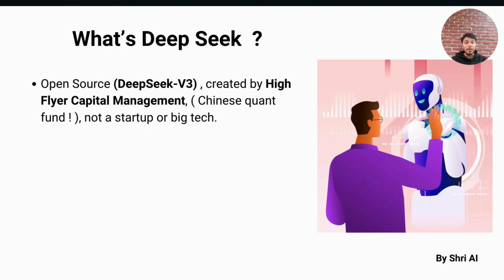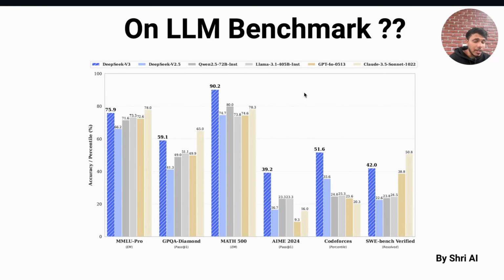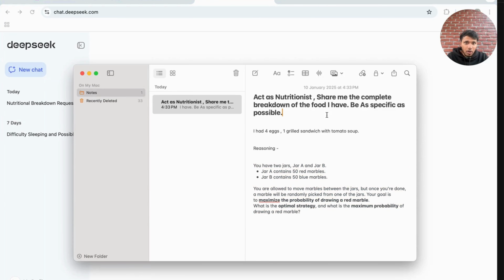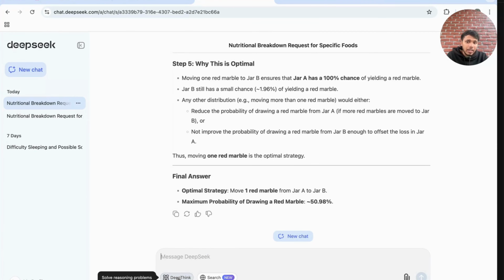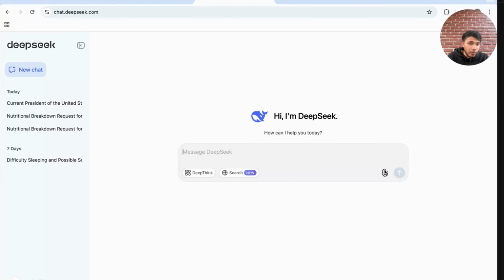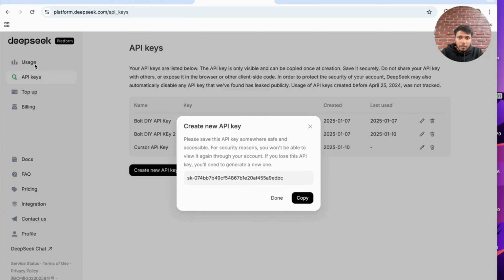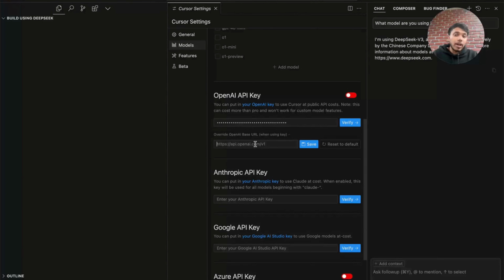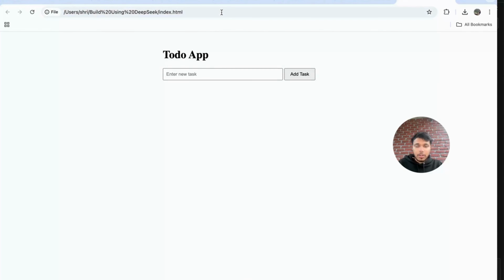Build Anything With DeepSeek V3 , Step By Step.